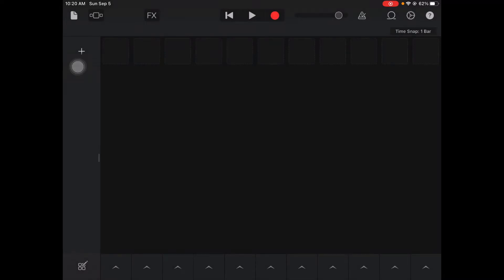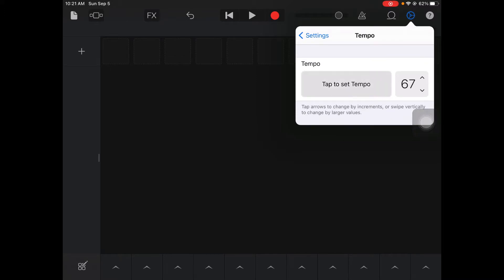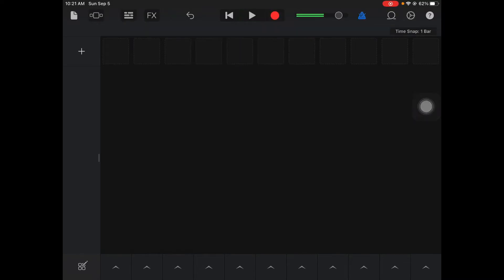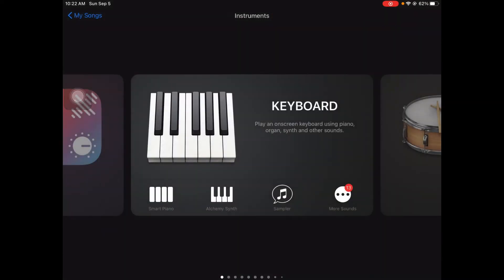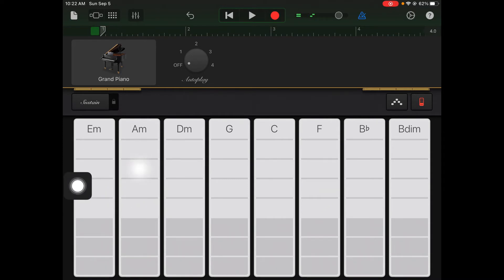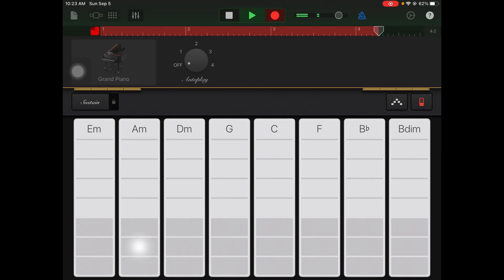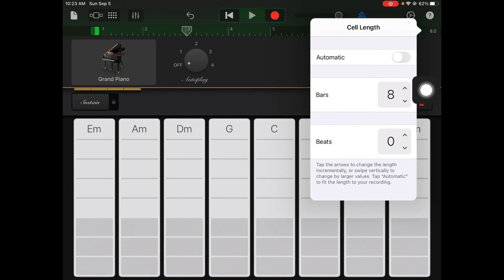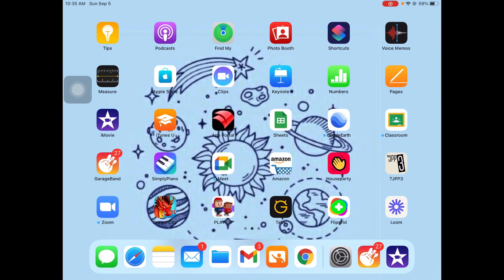Using Smart Piano in GarageBand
Learn how to use the Smart Piano instrument in GarageBand and record yourself playing it by matching your sound to the tempo.